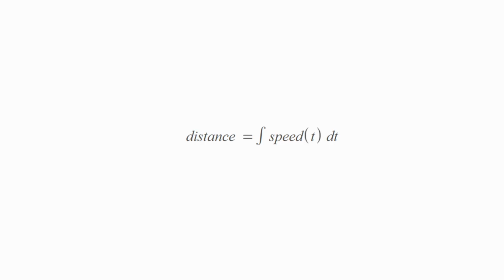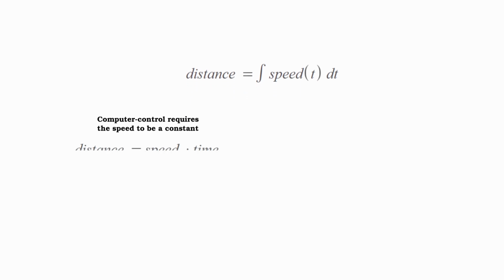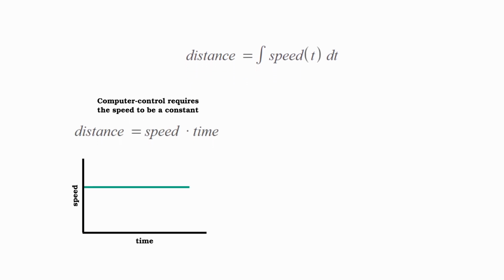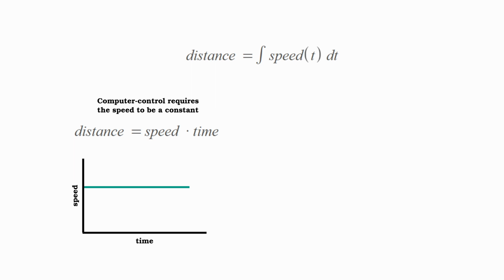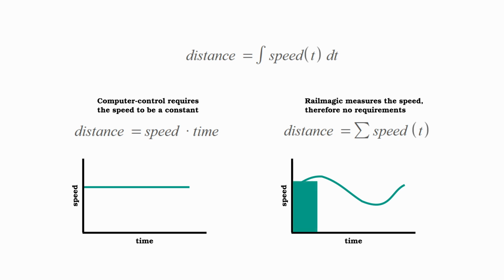Is computer-control without wiring of track detectors possible?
Traditional computer-control systems for model railways use occupancy detectors on the tracks. But is it necessary to cut the tracks and solder wires from the track sections to a digital interface? And what benefits does the Railmagic solution have?